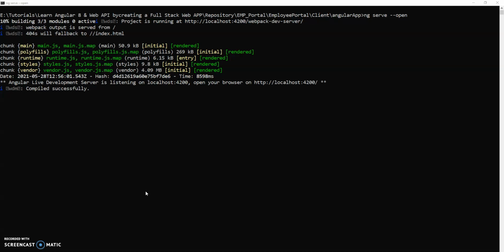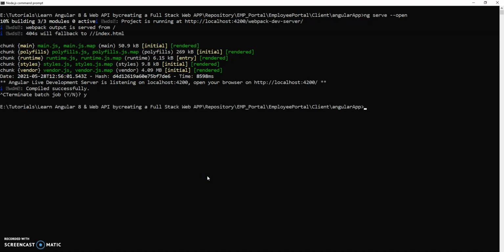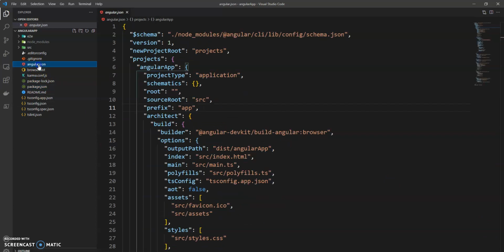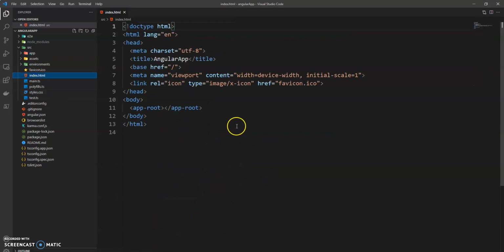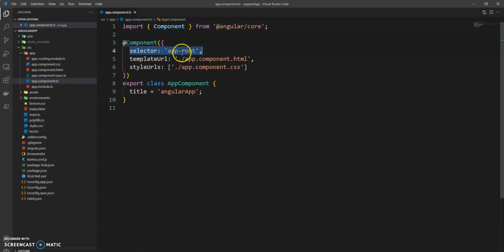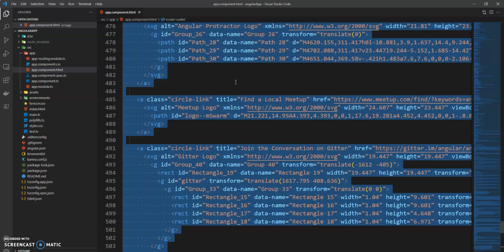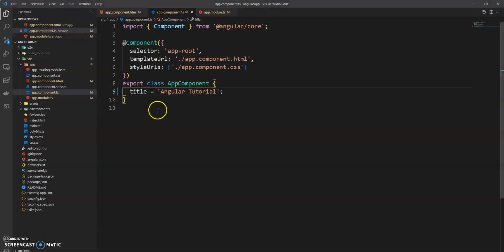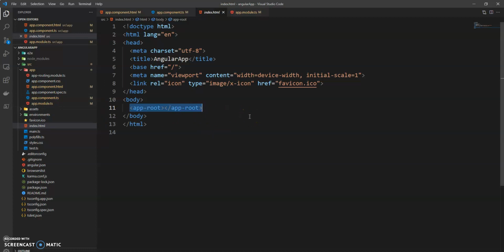View Project Structure - Part 12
In this video we are doing the following:
1.  Looking into package.json
2. Looking into angular.json
3. Index.html
4. app-root selector
5. app.component.html
6. app.component.ts
7. app.module.ts